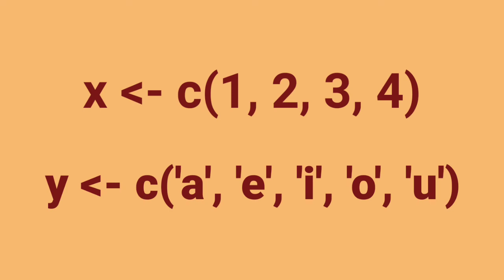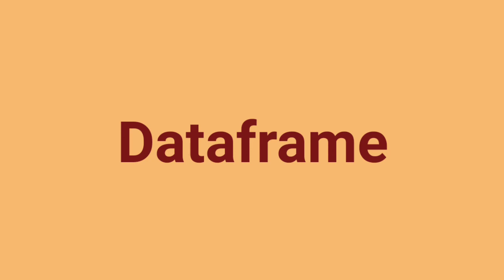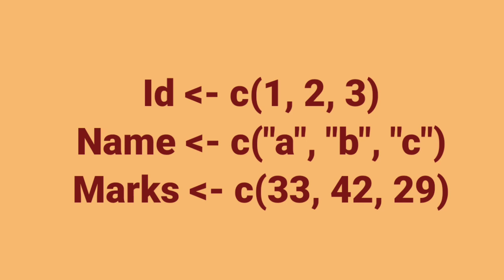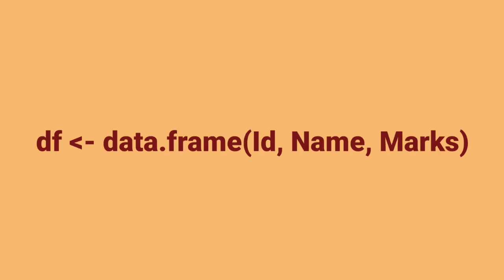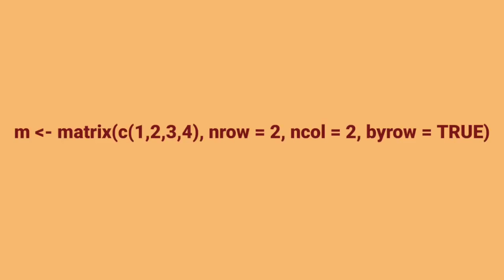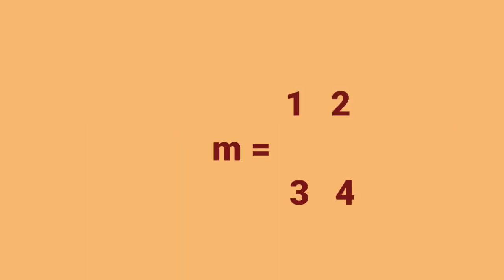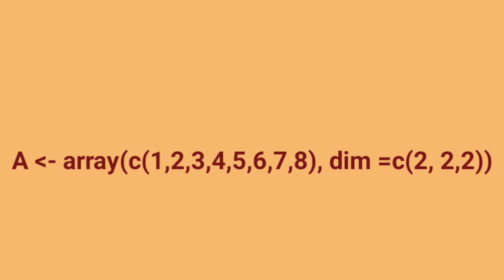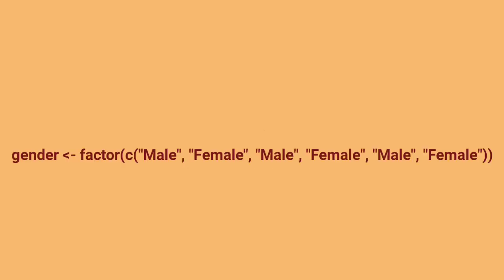Data Structures in R Programming (Part II)